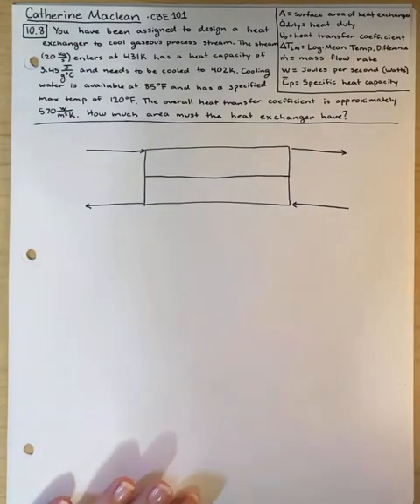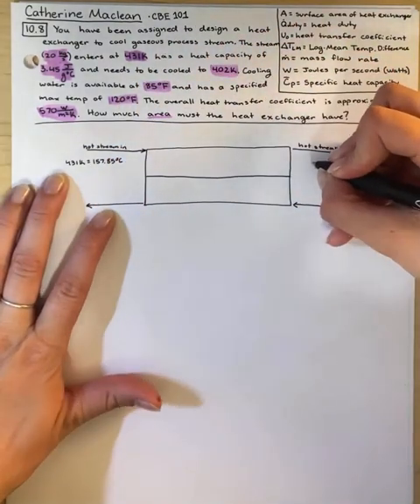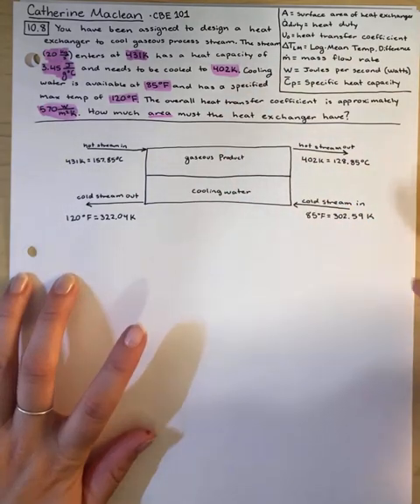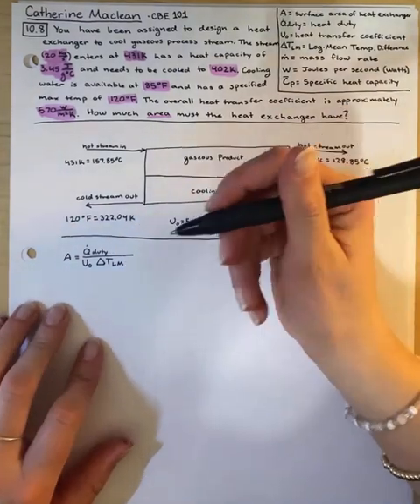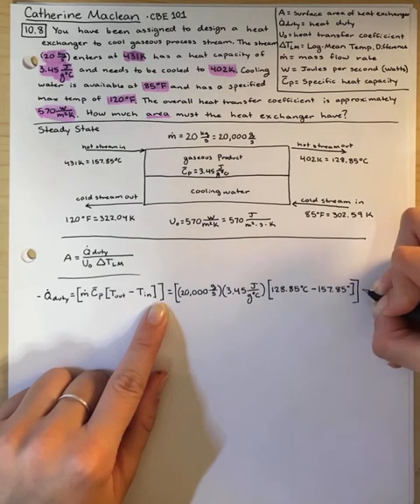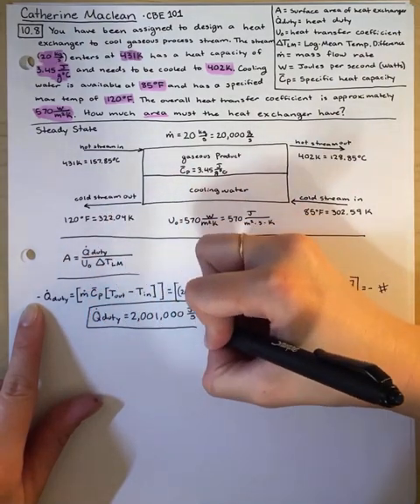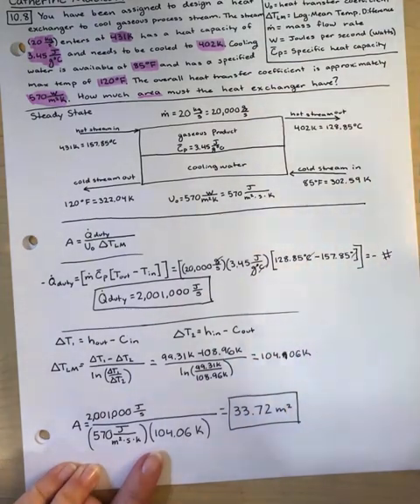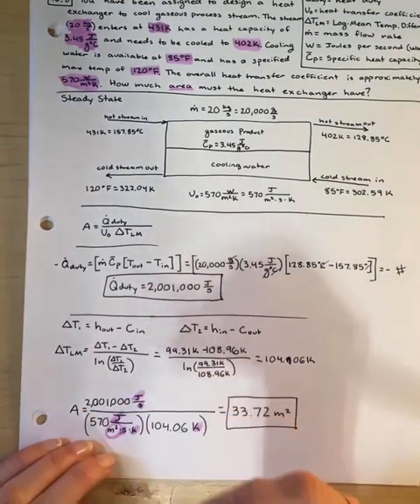Heat Exchanger - Maclean CBE101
This is Catherine Maclean’s way of getting her video to her professor. Catherine needs to get better at videos and technology in general.

I hope you enjoy the video on heat exchangers!